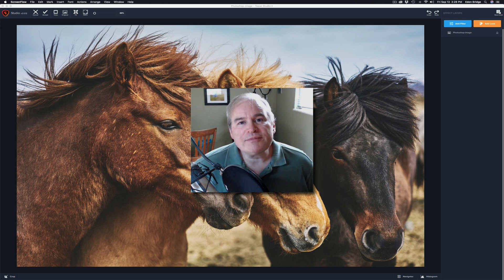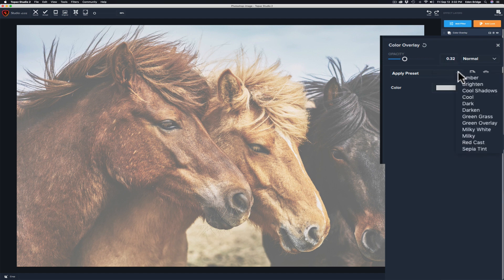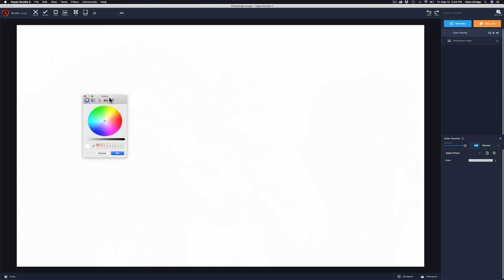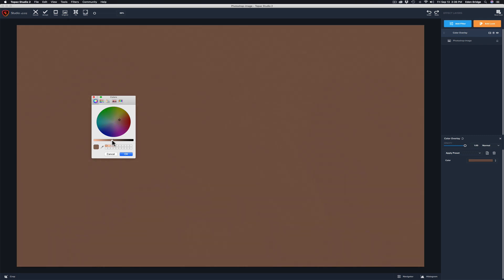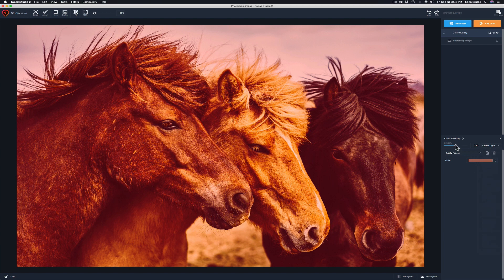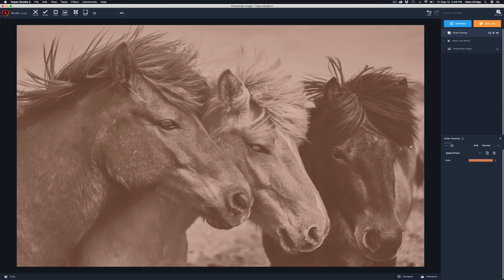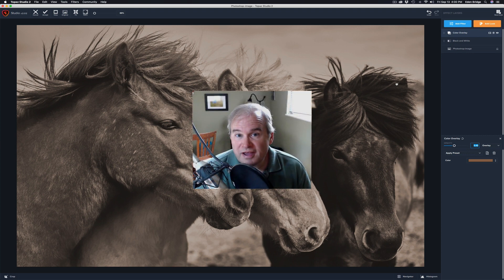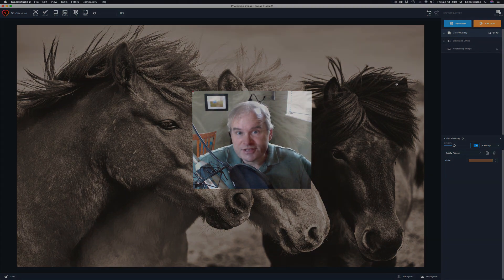Topaz Studio 2 Tutorial - Color Overlay Filter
On this Topaz Studio 2 Tutorial I am going over the Color Overlay Filter. At first look you might not see the value in this filter, however this filter will enable you to give your images their own unique colored look. Join me today and explore the Color Overlay Filter in Topaz Studio 2.